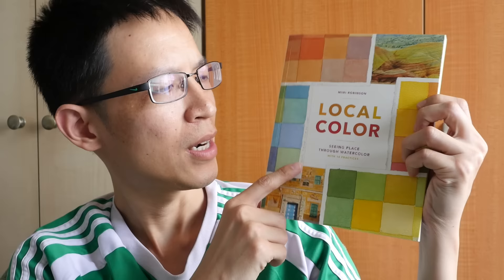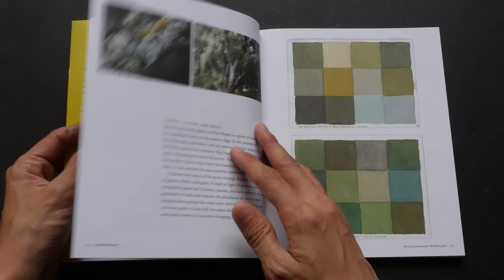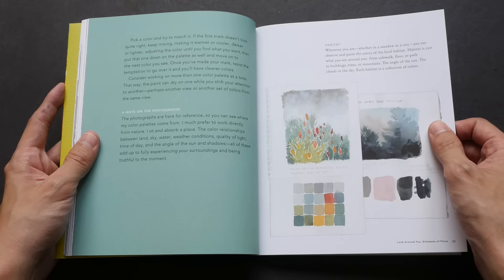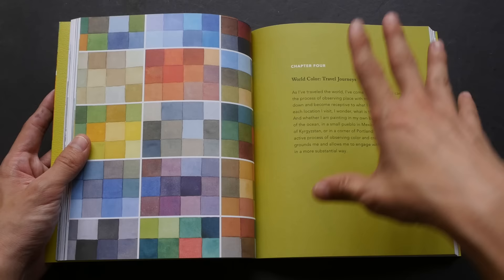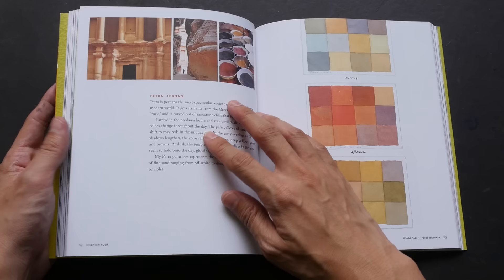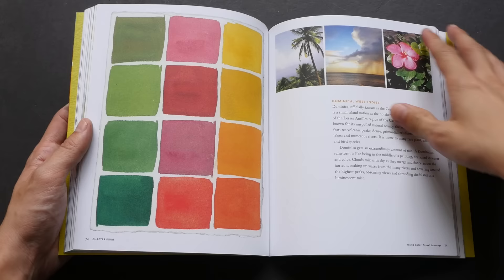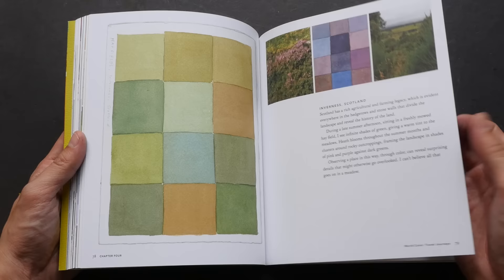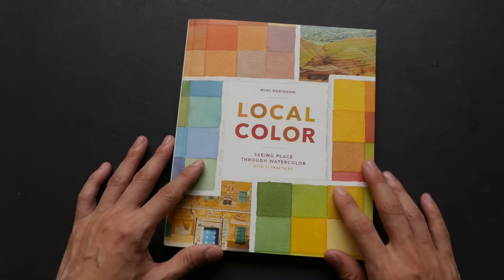Book Review: Local Color: Seeing Place Through Watercolor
Local Color is authored Mimi Robinson. There are lots of beautiful colour swatches in this book. Some colour mixing exercises are included but they are rather brief.